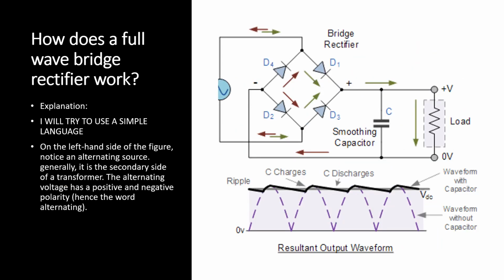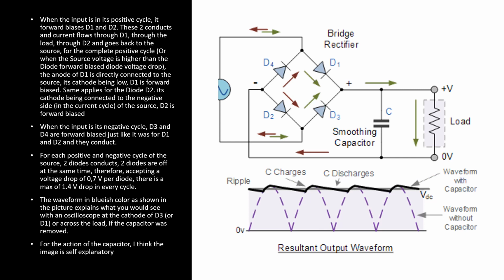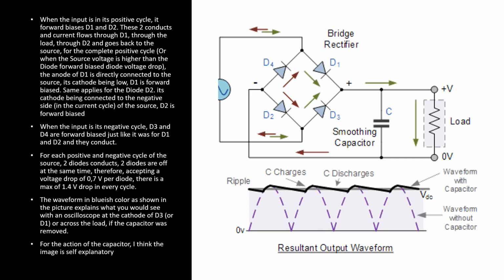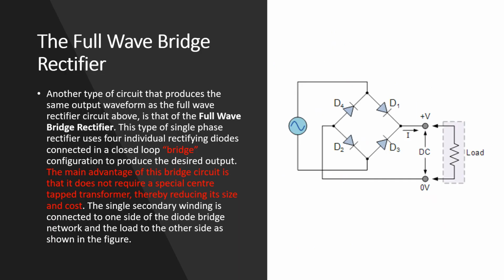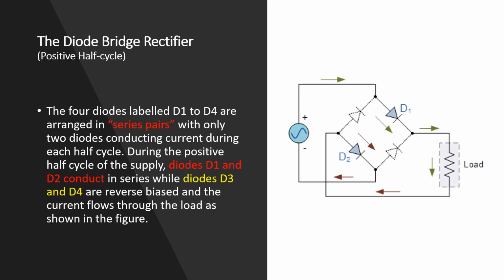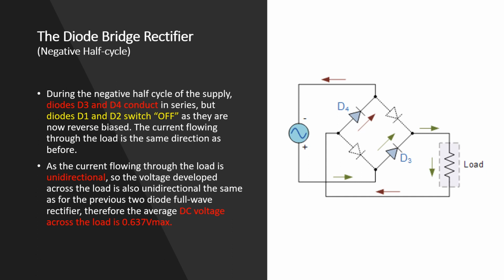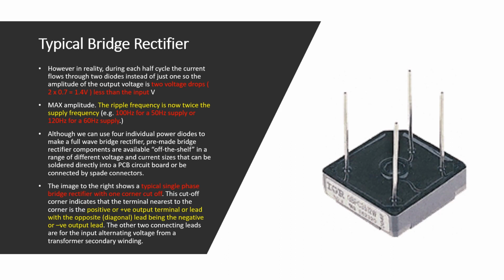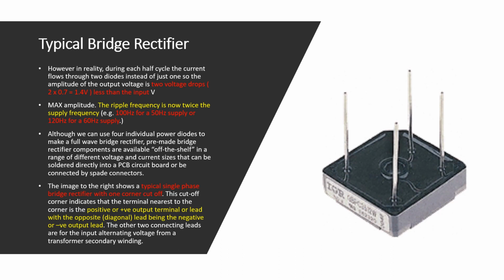Difference Between Half Wave and Full Rectifier Circuits Lecture No 5 Part II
Topics Covered in this Lecture No. 5 (Part-II)
What is a Full Wave Bridge Rectifier Circuit and how does it works.
Advantages and Disadvantages of all these rectifier circuits.